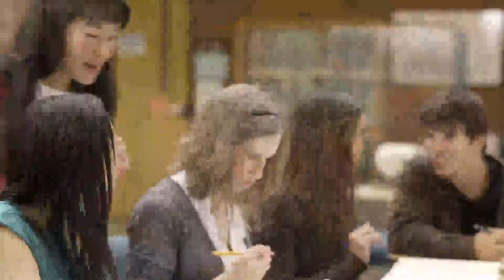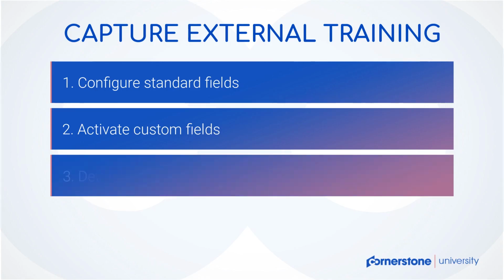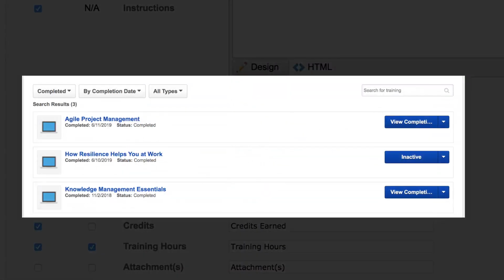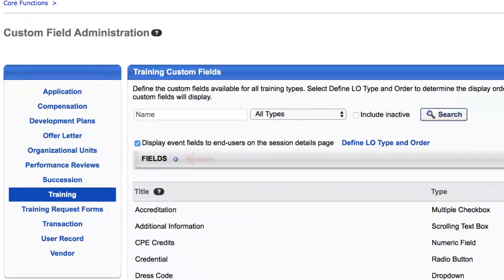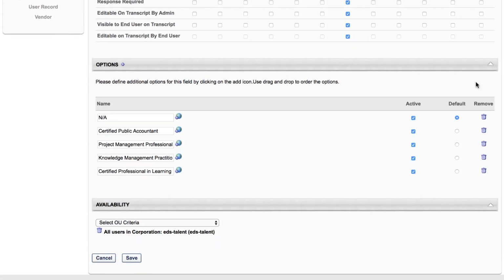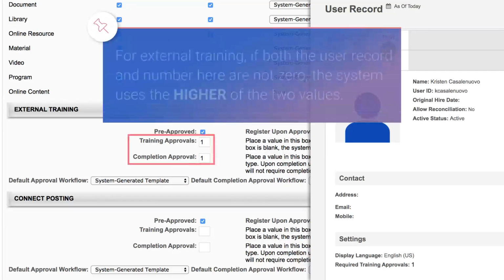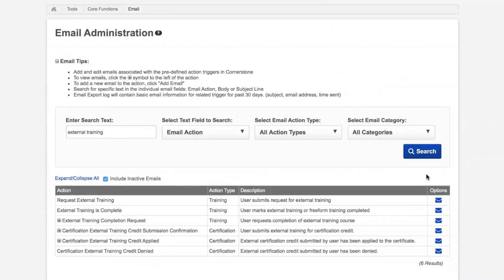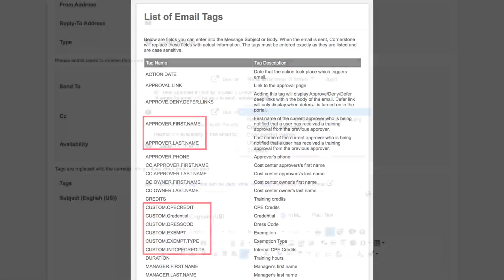14 Capture External Training